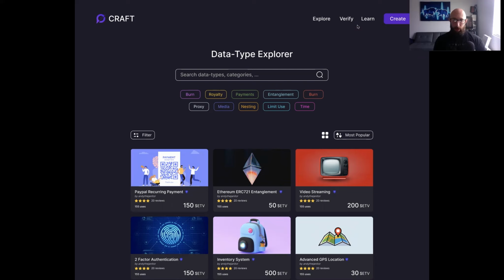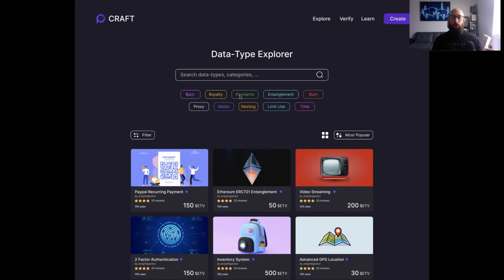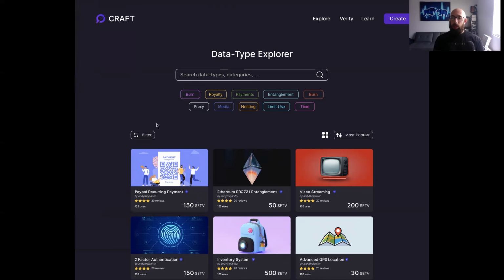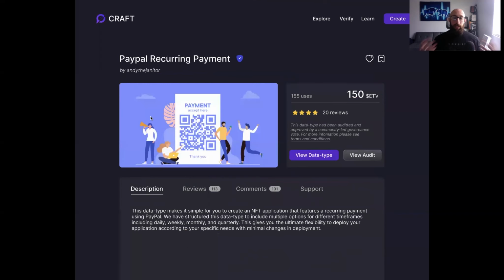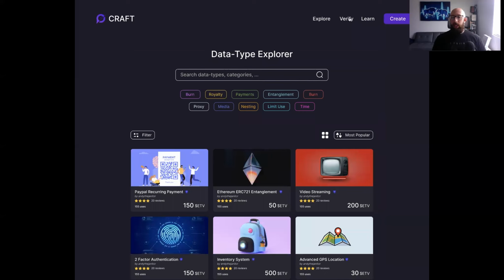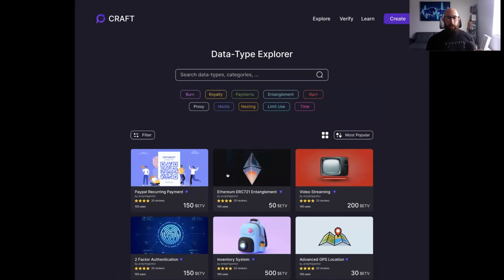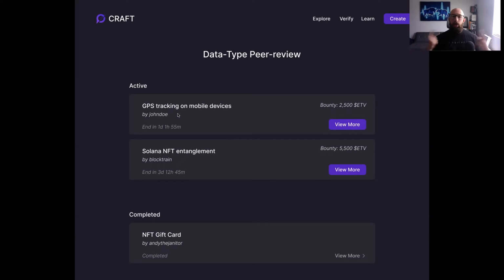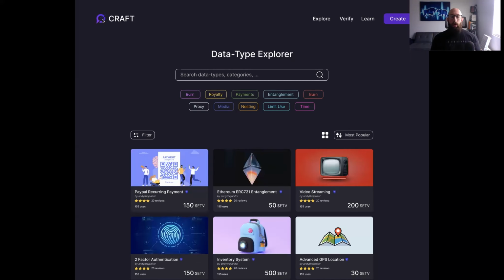Data Type Explorer Product Demo